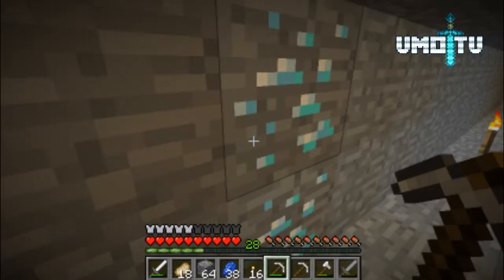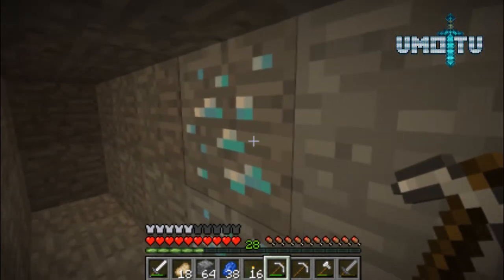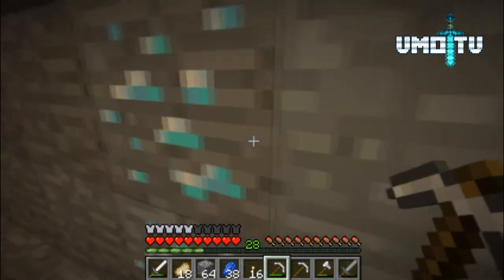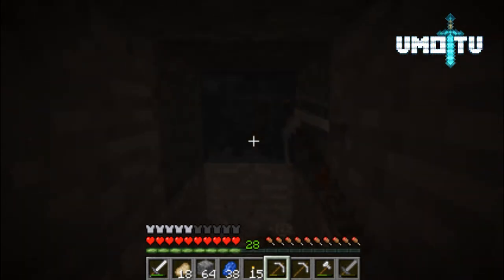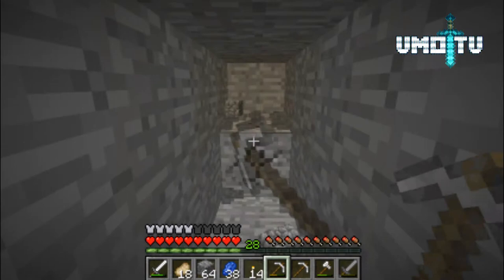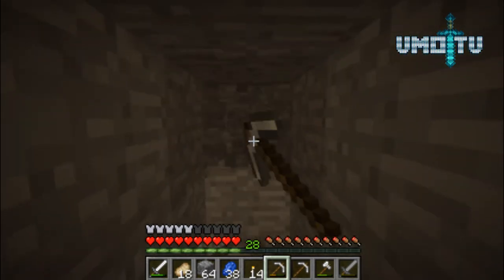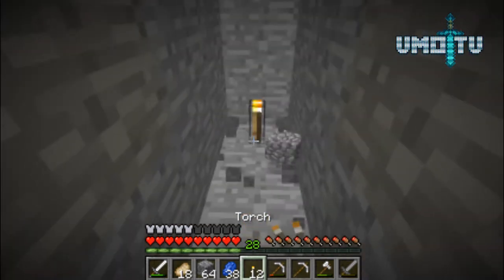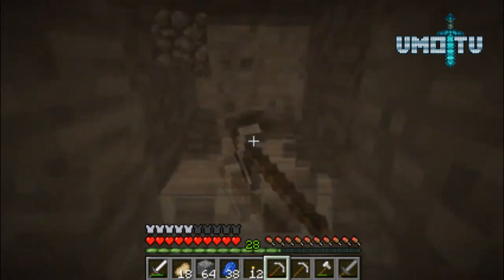Minecraft | DIAMONDS!! | #15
Questions, comments, or concerns? Your opinions are greatly appreciated.